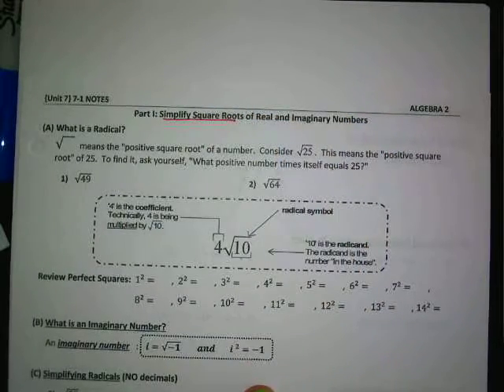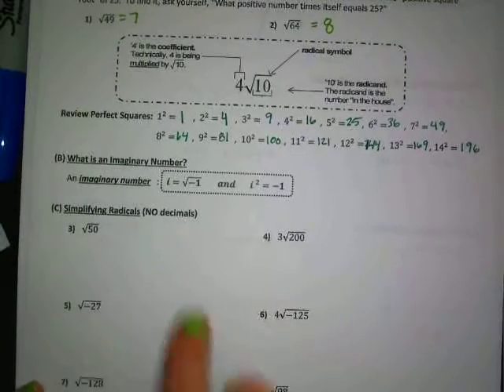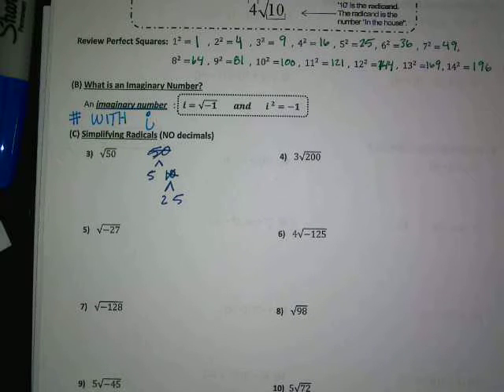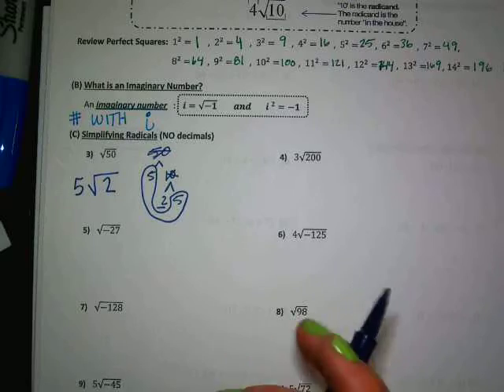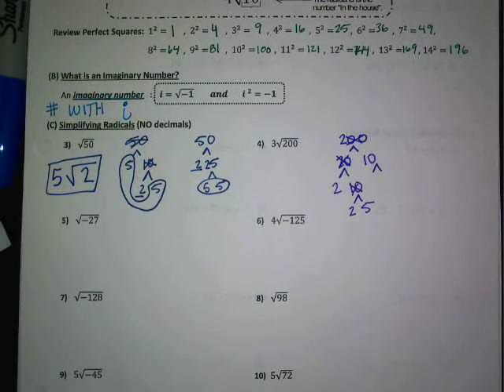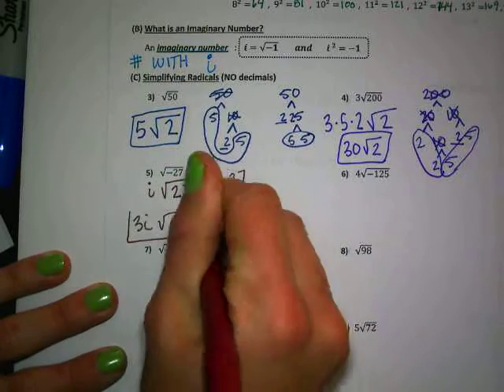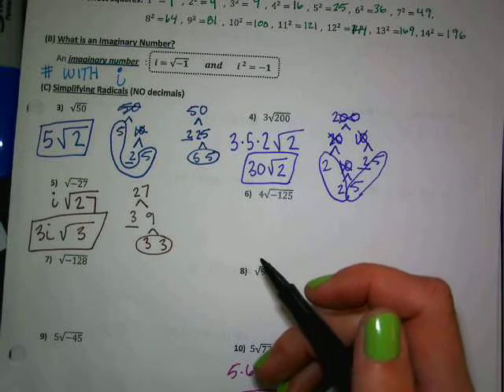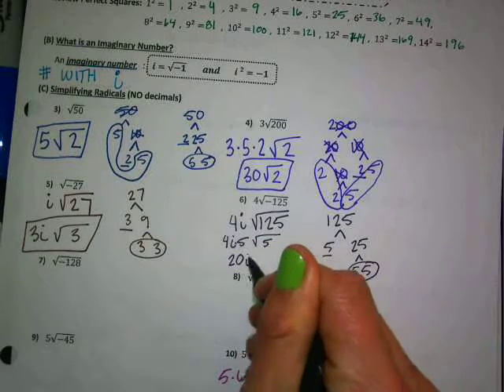7 1 Simplifying Roots